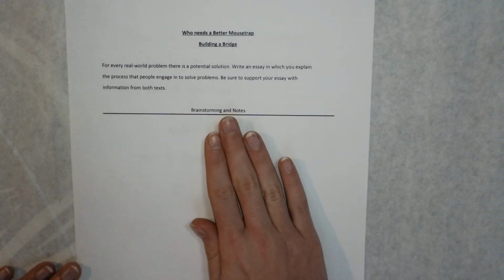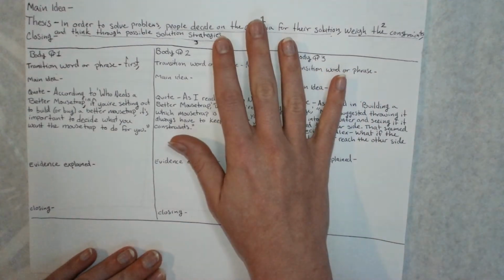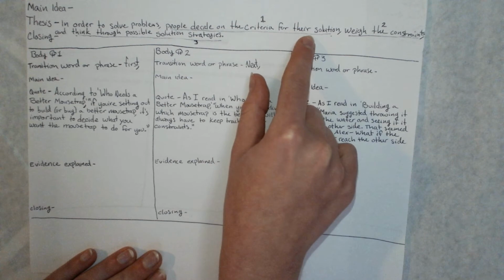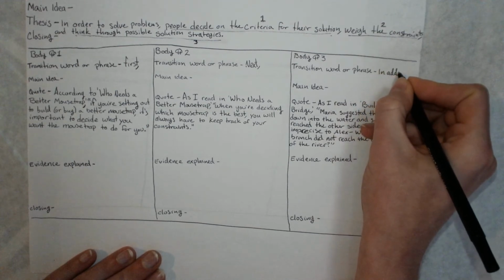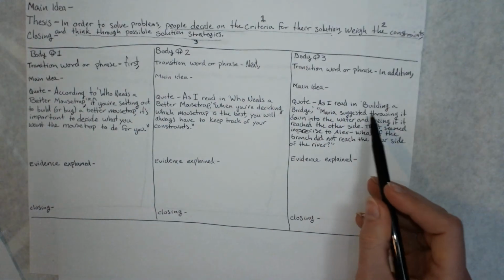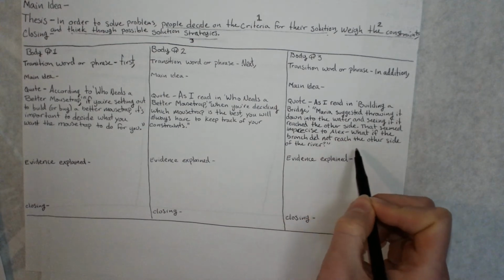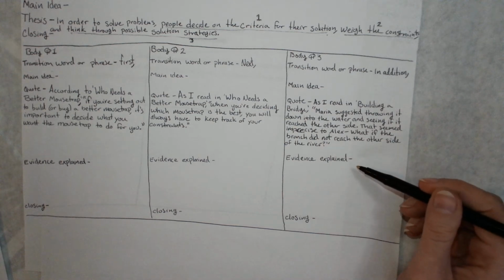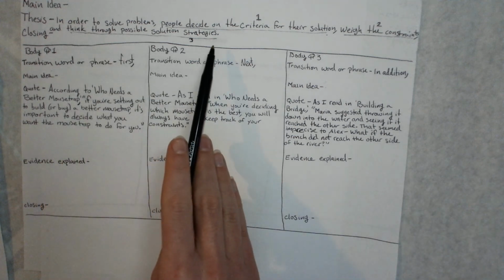5 Paragraph Essay - Step 4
5 Paragraph Essay - Step 4
Body paragraph 3